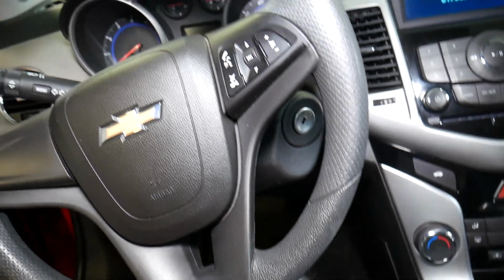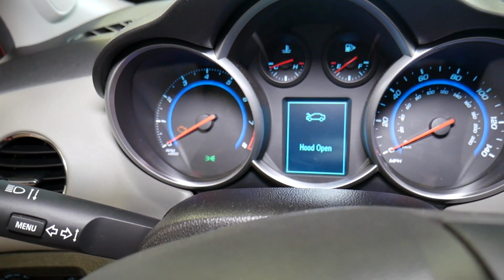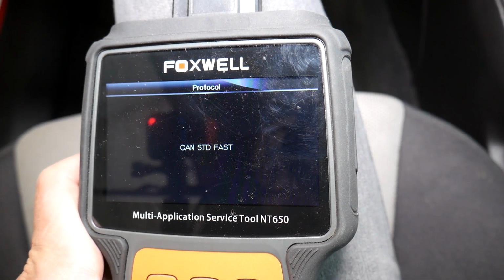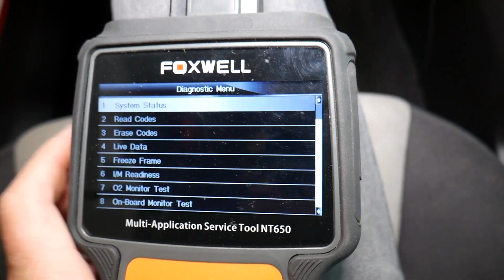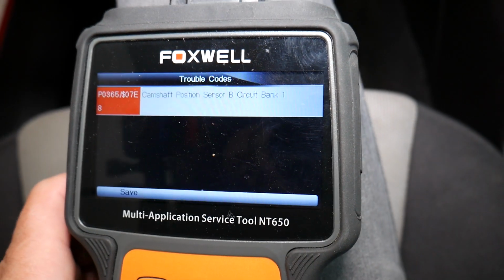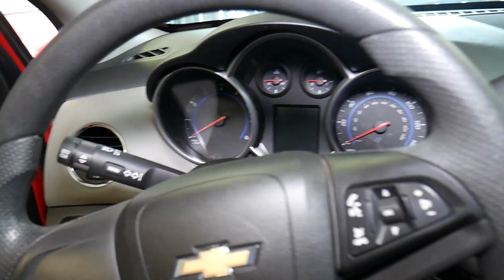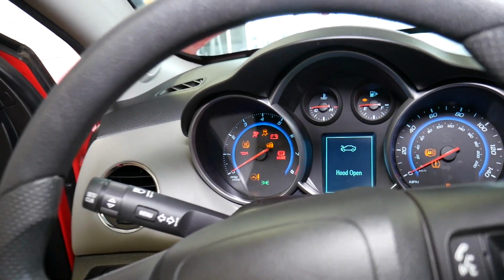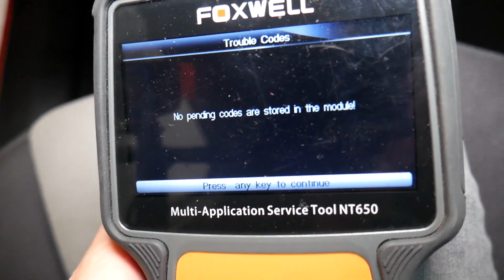CHEVROLET CRUZE SONIC P0365 CAMSHAFT POSITION SENSOR B CIRCUIT OPEN BANK 1, CHEVY HOLDEN CRUZE SONIC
CHEVROLET CRUZE SONIC P0365 CAMSHAFT POSITION SENSOR B CIRCUIT OPEN BANK 1 FIX  CHEVY CRUZE SONIC, HOLDEN CRUZE

In this video we will show you what causes code P0365 on Chevrolet Cruze or Chevy Sonic and how to fix code P0365. Chevy Cruze is known as Holden Cruze in some markets.
Code P0365 Camshaft Position Sensor B Circuit Bank 1
We demonstrated how to fix code P0365 on Chevrolet Cruze but both Chevrolet Cruze and Sonic share the same engines and other components that's why the procedure may apply to Chevy Sonic too ( verify with your service manual).This video should be helpful on:
This may work on:
2008 Chevrolet Cruze, Holden Cruze Code P0365 Camshaft Position Sensor B Circuit Bank 1
2009 Chevrolet Cruze, Holden Cruze Code P0365 Camshaft Position Sensor B Circuit Bank 1
2010 Chevrolet Cruze, Holden Cruze Code P0365 Camshaft Position Sensor B Circuit Bank 1
2011 Chevrolet Cruze, Holden Cruze Code P0365 Camshaft Position Sensor B Circuit Bank 1
2012 Chevrolet Cruze, Holden Cruze Code P0365 Camshaft Position Sensor B Circuit Bank 1
2013 Chevrolet Cruze, Holden Cruze Code P0365 Camshaft Position Sensor B Circuit Bank 1
2014 Chevrolet Cruze, Holden Cruze Code P0365 Camshaft Position Sensor B Circuit Bank 1
2015 Chevrolet Cruze, Holden Cruze Code P0365 Camshaft Position Sensor B Circuit Bank 1
2016 Chevrolet Cruze, Holden Cruze Code P0365 Camshaft Position Sensor B Circuit Bank 1

2012 Chevrolet Sonic (Holden Barina) Code P0365 Camshaft Position Sensor B Circuit Bank 1
2013 Chevrolet Sonic (Holden Barina) Code P0365 Camshaft Position Sensor B Circuit Bank 1
2014 Chevrolet Sonic (Holden Barina) Code P0365 Camshaft Position Sensor B Circuit Bank 1
2015 Chevrolet Sonic (Holden Barina) Code P0365 Camshaft Position Sensor B Circuit Bank 1
2016 Chevrolet Sonic (Holden Barina) Code P0365 Camshaft Position Sensor B Circuit Bank 1
2017 Chevrolet Sonic (Holden Barina) Code P0365 Camshaft Position Sensor B Circuit Bank 1
2018 Chevrolet Sonic (Holden Barina) Code P0365 Camshaft Position Sensor B Circuit Bank 1
2019 Chevrolet Sonic (Holden Barina) Code P0365 Camshaft Position Sensor B Circuit Bank 1

► Camshaft Sensor Exhaust 1.8 Engine
► Camshaft Sensor Exhaust 1.4 Engine
► NT650 Scanner